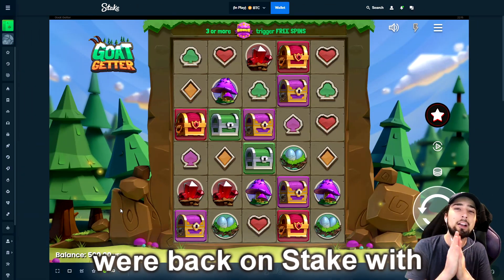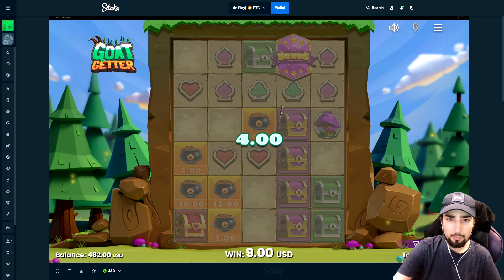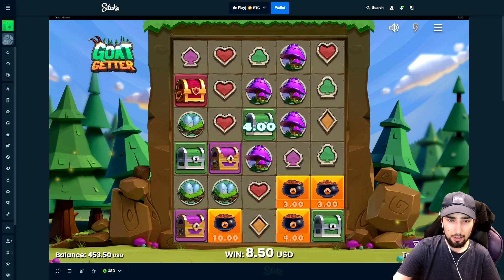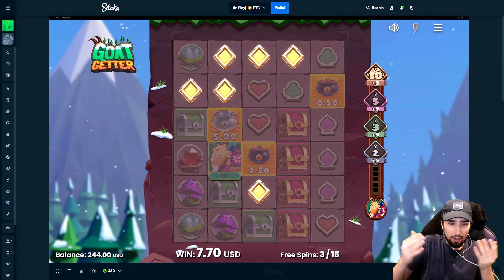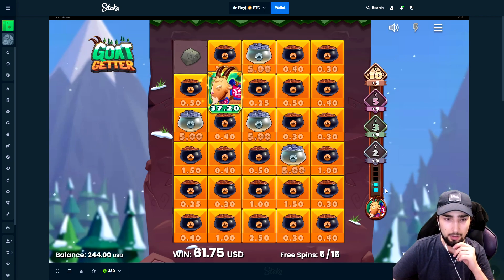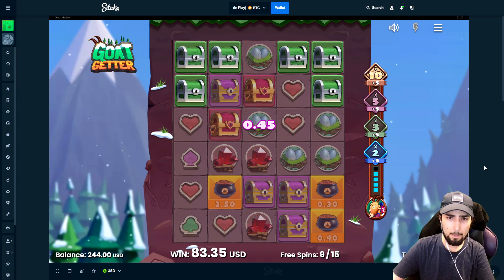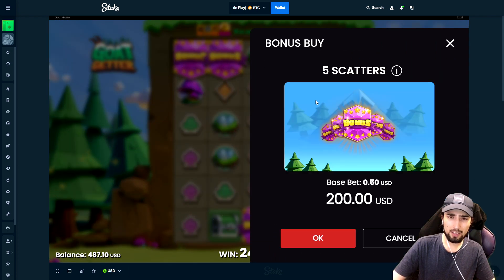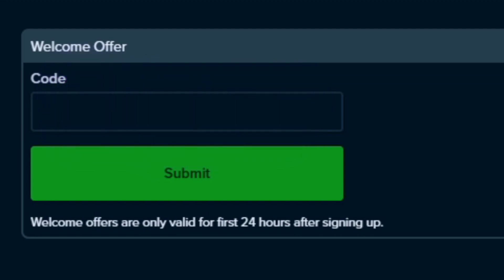HITTING MAX SPINS ON THE *NEW* GOAT GETTER SLOT!! (Bonus Buys)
In this one we play the new Goat Getter slot by Push Gaming and we hit MAX SPINS on our bonus buys.

If you want instant access to 10% rakeback use code: "supper" on stake

before playing.